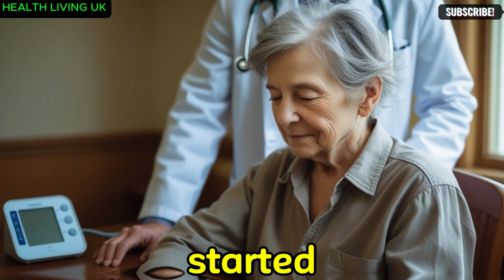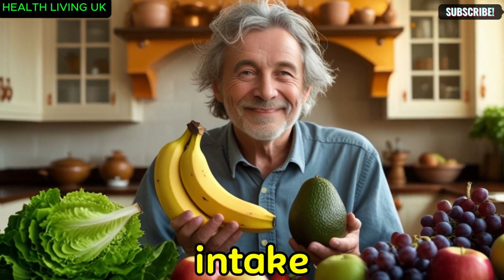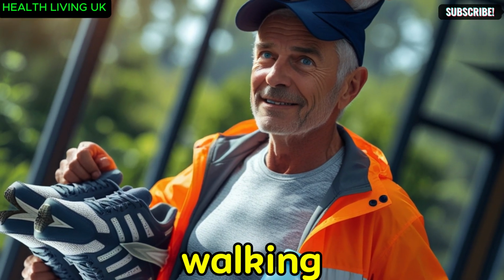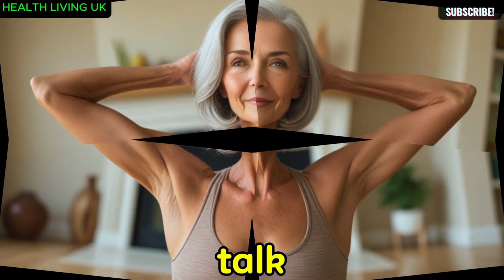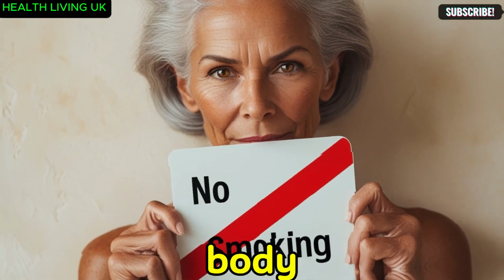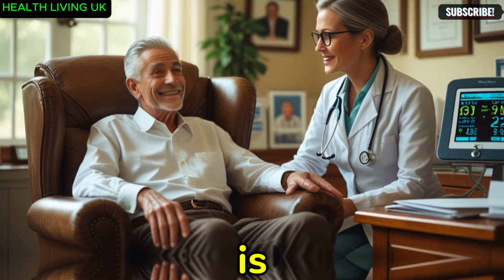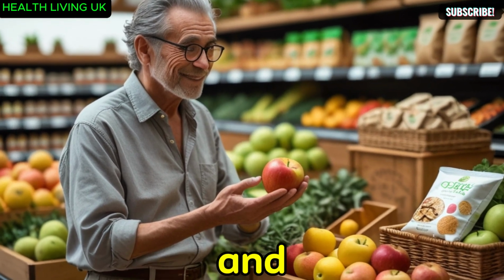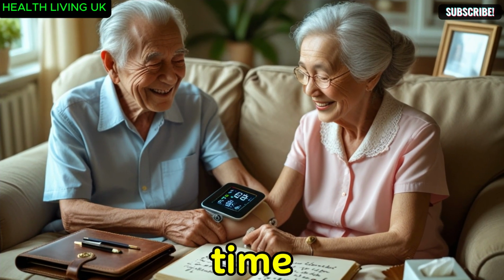"High BP Ruining Your Life? Learn Natural Ways to Lower It Fast!"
Are you struggling with high blood pressure and looking for natural ways to control it? You're not alone. High blood pressure, also known as hypertension, is a silent killer that affects millions of people worldwide. If left untreated, it can lead to severe health issues like heart attacks, strokes, kidney failure, and more.

In this video, we reveal simple, natural, and proven ways to lower high blood pressure naturally without always relying on medications. From potassium-rich foods and low-sodium diets to exercise, stress management, and hydration tips, we cover everything you need to know to take charge of your health.

We also discuss powerful lifestyle changes, including weight management, quitting smoking, limiting alcohol, and improving sleep quality to maintain healthy blood pressure levels. These natural remedies are easy to follow and can help you improve your heart health, reduce risks, and feel better every day.

👉 If high BP is making your life difficult, this video is for you! Watch till the end for life-changing tips that can help you lower your blood pressure fast and naturally.

⚡ What You’ll Learn in This Video:
Why high blood pressure is dangerous if ignored
The best natural foods to lower blood pressure
How potassium and sodium affect your BP
Easy daily exercises to improve heart health
Simple lifestyle changes for lasting BP control
How to manage stress and sleep better for a healthy heart